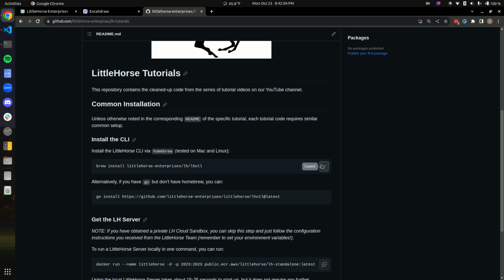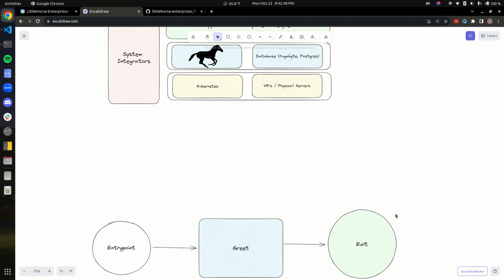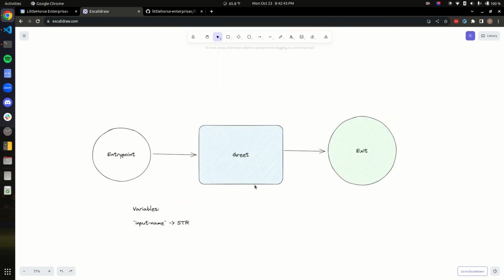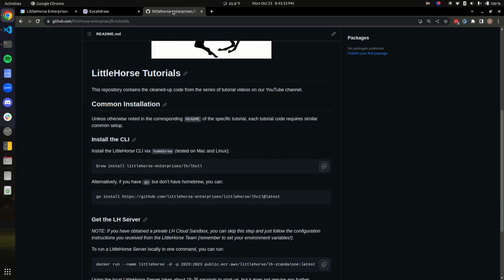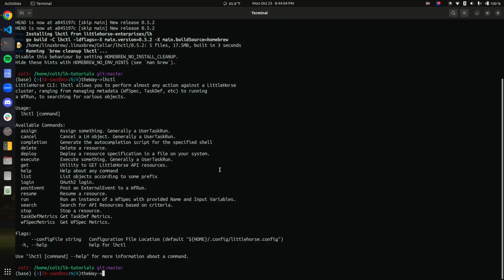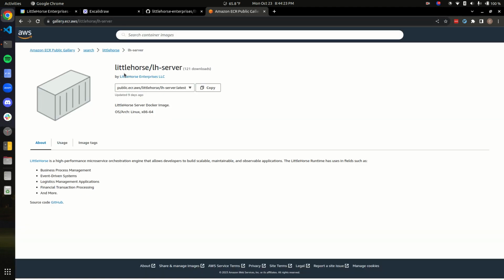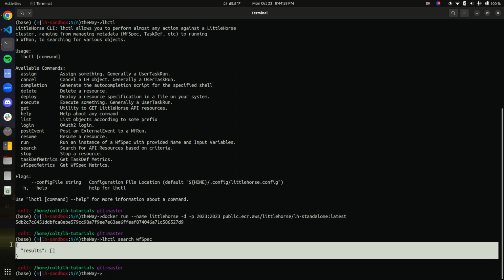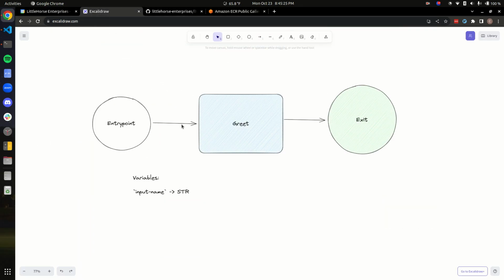Tutorial 00: Install LittleHorse!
This video will walk you through installing the LittleHorse CLI and the LittleHorse Server for local development. It is the first in a series of tutorials.